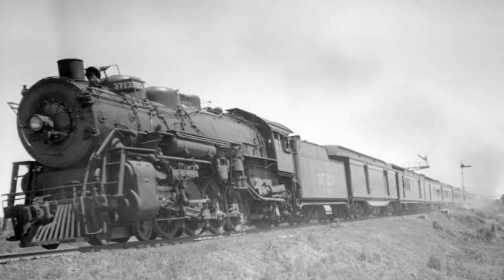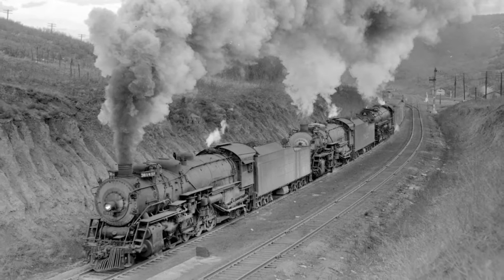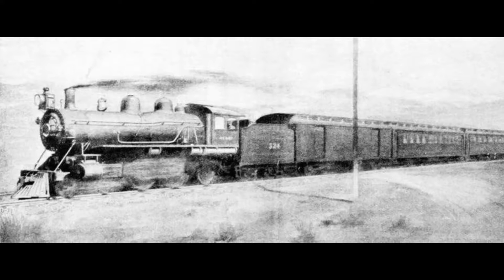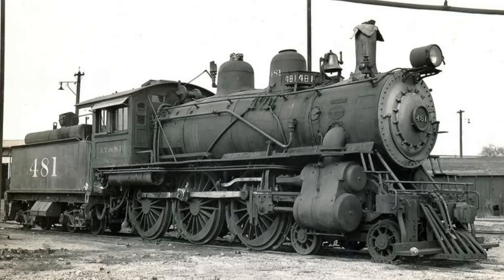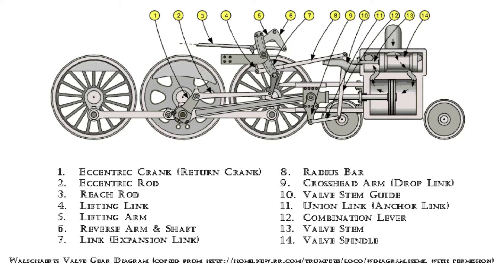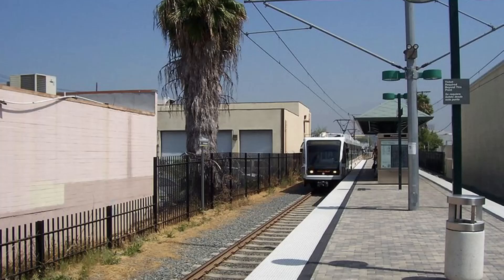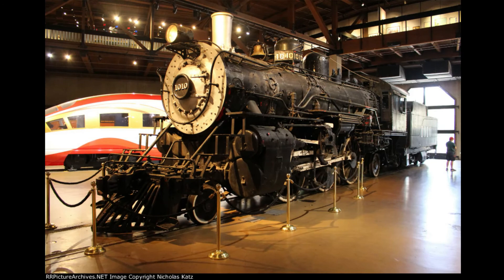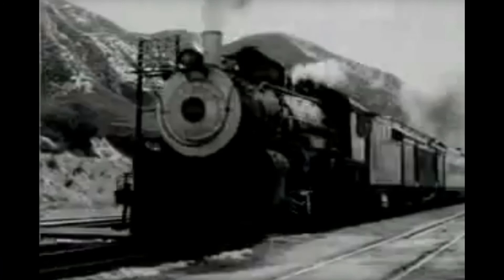Remarkable Engines: Santa Fe 1010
It's about time I uploaded an episode about a steam locomotive for this series since SMS #9! Here is the long awaited episode of Santa Fe 1010: the locomotive which pulled the record-setting Scott Special and starred in numerous movies and tv shows. Hope this was worth the wait and that you will enjoy the episode!

Credit for all photos used go to their original photographers from websites including rrpicturearchives.net, railpictures.net and flickr.

Credit for Photos Used Without Watermarks Stated: Gary Everhart, Hunter Lohse, Ron Hawkins, gorillasdontblog, Will Hata, Evan Werkema, Douglas Lister, Bob Krug, Nicholas Katz, Robert Ramsay

Death Valley Days S3 E16: “Death Valley Scotty”. Skip to 7:41 on the linked video.

Music used in order:
Windows Rolled Down - The 126ers
Daley's Reel - Nat Keefe with The Bow Ties
Texas Napkin - Freedom Trail Studio
Ready and Steady - Dan Lebowitz
Cancun - Topher Mohr and Alex Elena
Dollar Dub - Midnight North